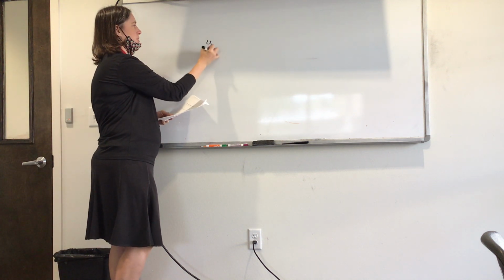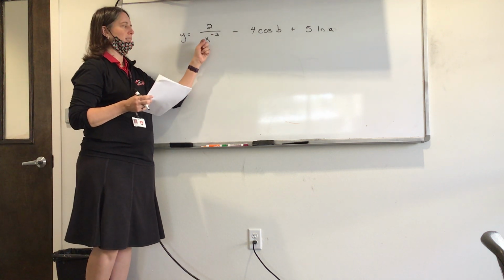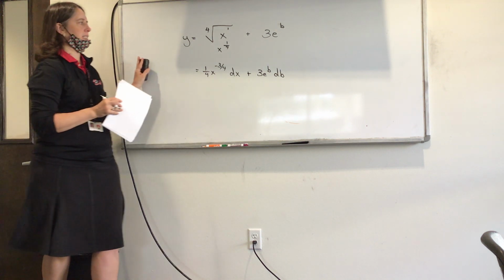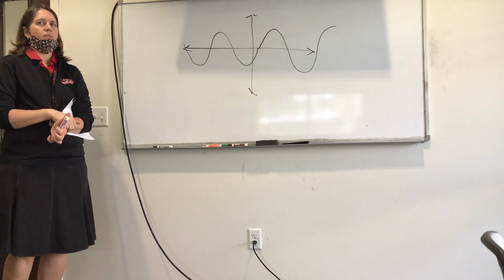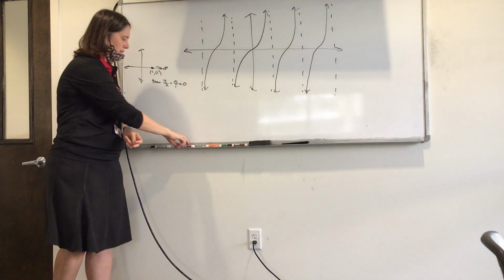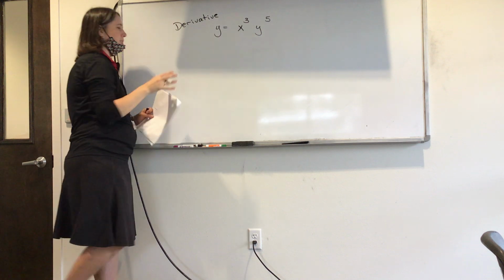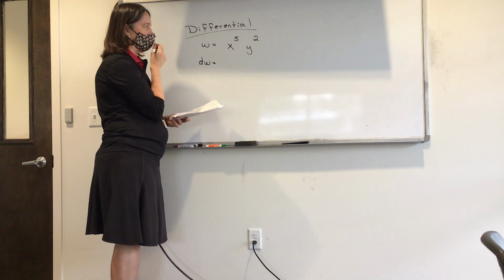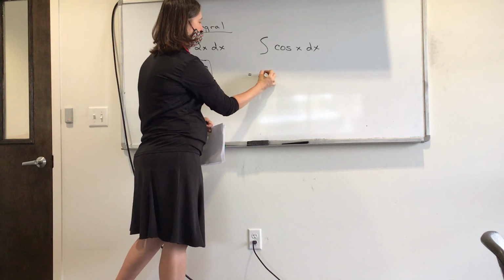Calculus (April 16)